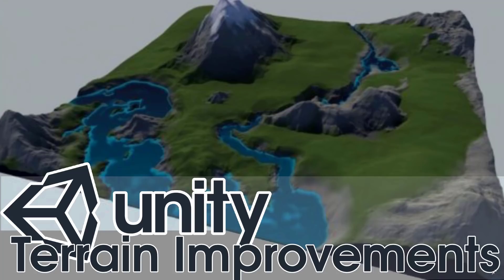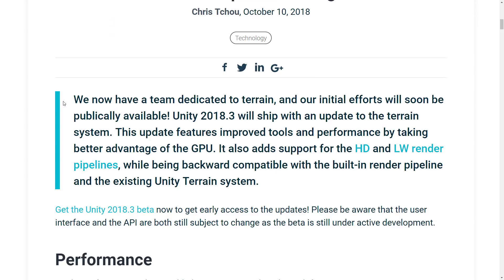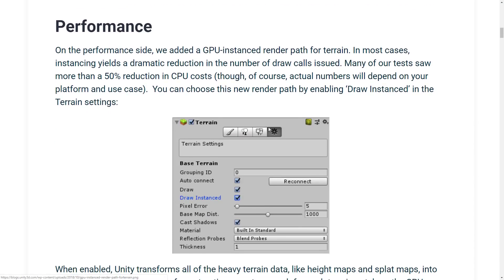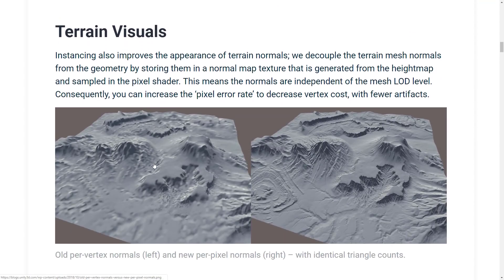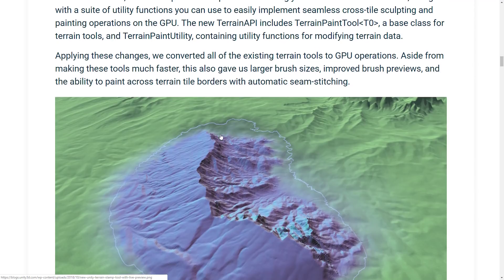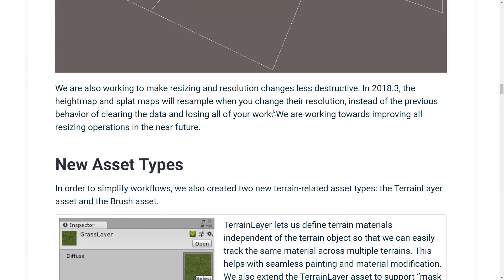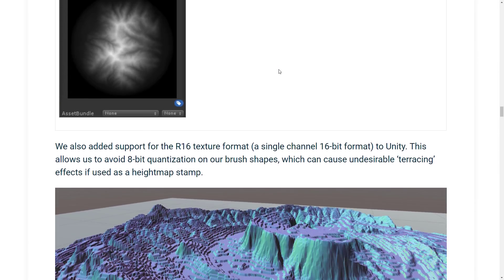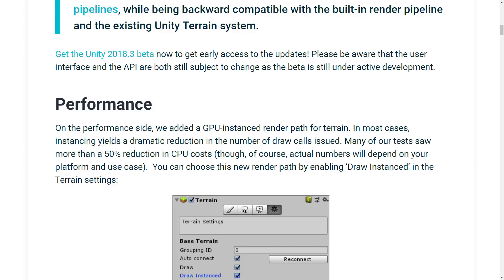Unity 2018.3 Terrain System Improvements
The terrain/landscape system in Unity has been neglected for a very, very, very long time.  With the 2018.3 release however, this is going to change.  Unity now have a team working on landscape and several new terrain editing and GPU rendering features are coming to Unity.